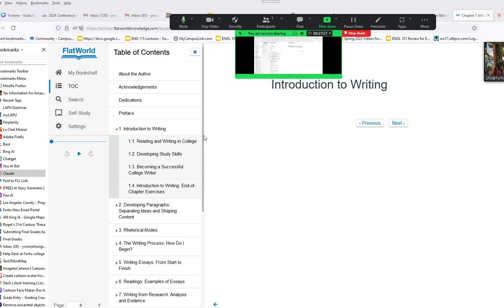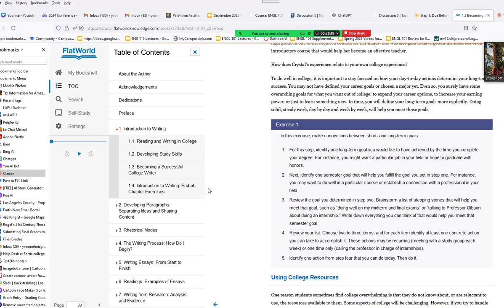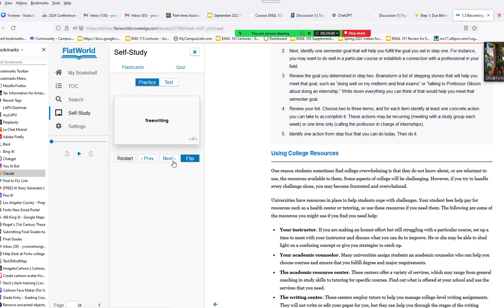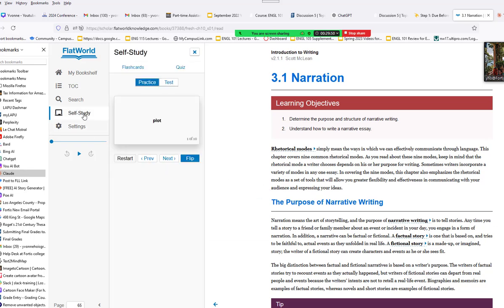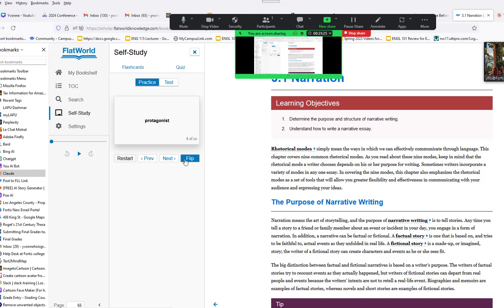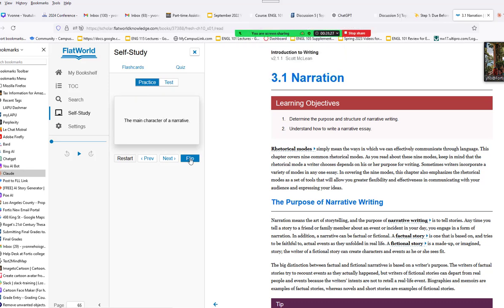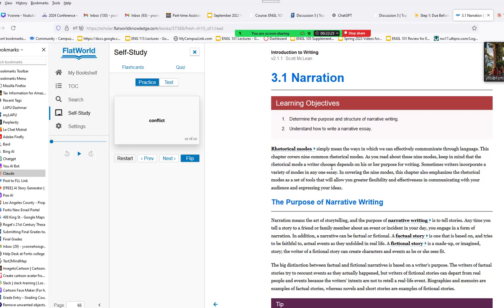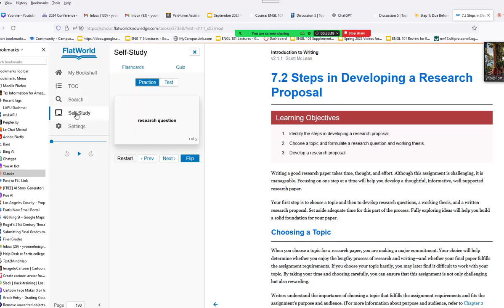Study Tips for Using the ENGL 101 Interactive Textbook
This video goes over study tips on how to study for the quizzes by using the electronic index cards (Self Study option) in the ENGL 101 interactive textbook.